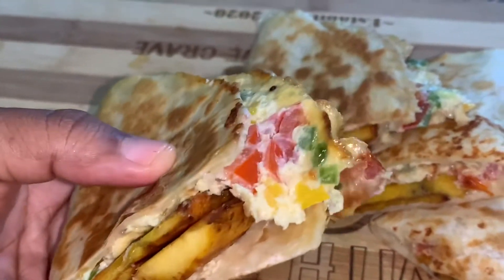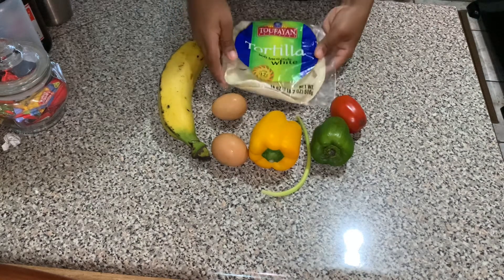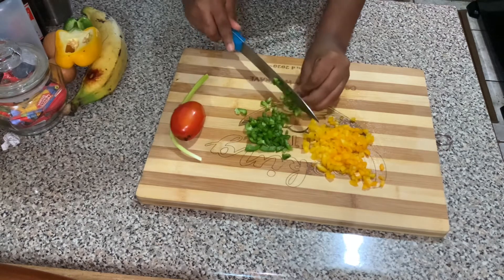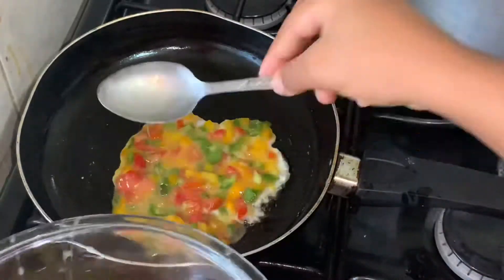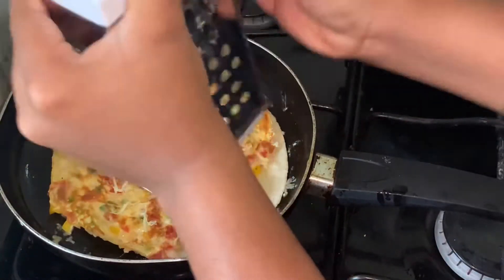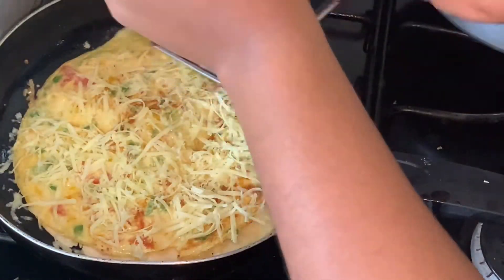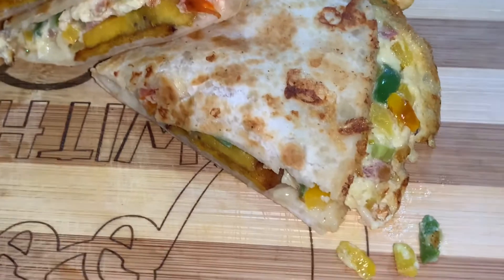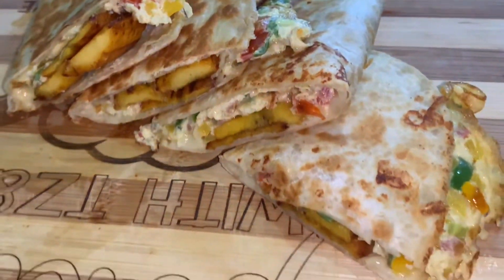How to Make an Incredible Breakfast Wrap/ Quesadillas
In this video we make a delicious breakfast wrap or quesadilla with simple ingredients very simple and easy to make. Quesadilla wrap.  Enjoy